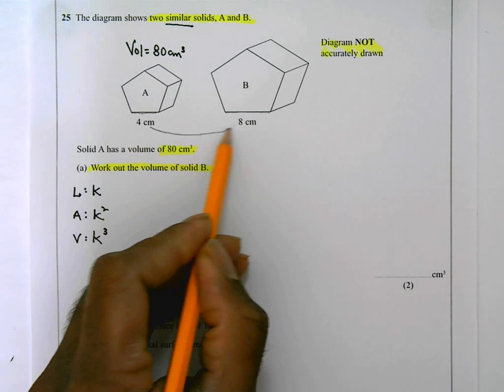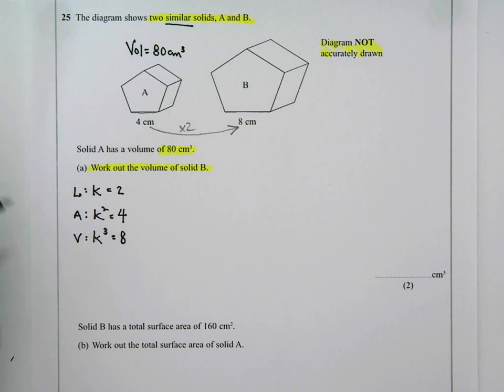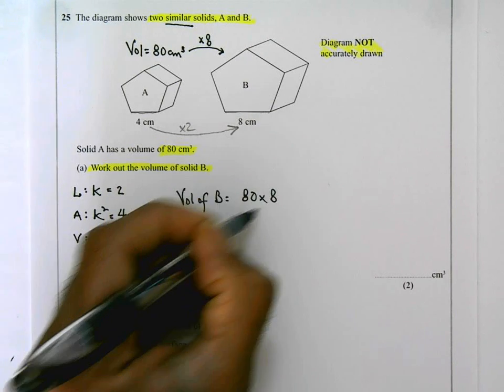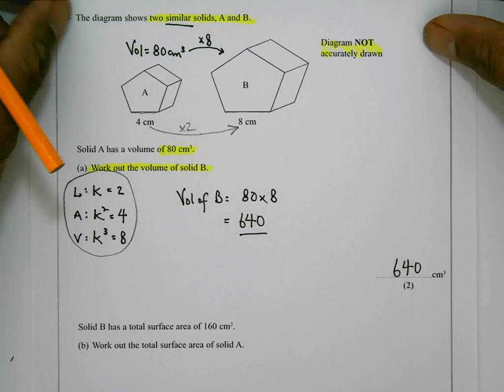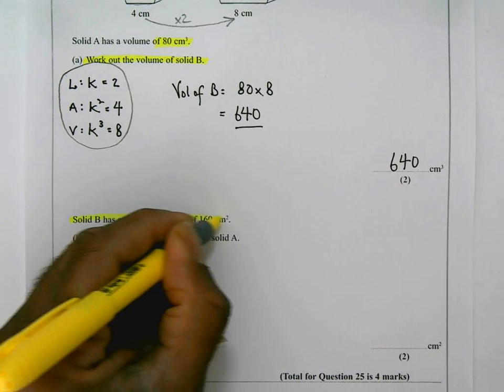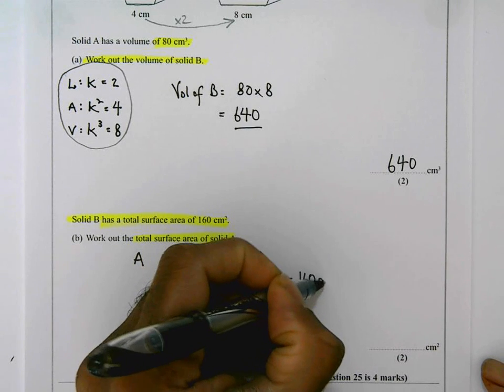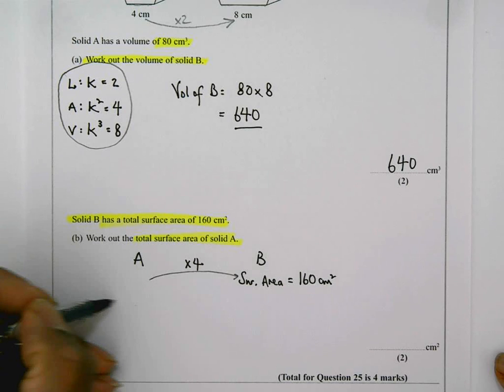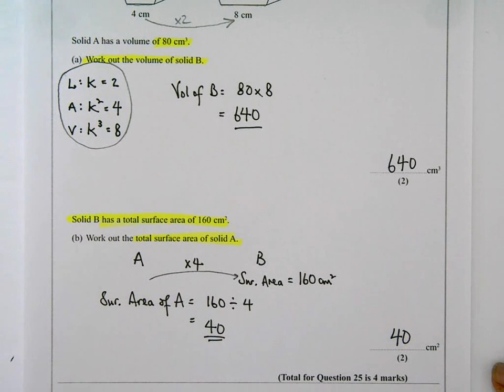Q25_Nov 2012_Higher_P1